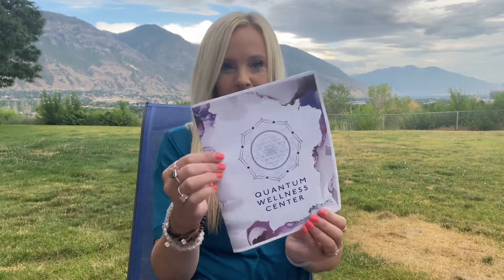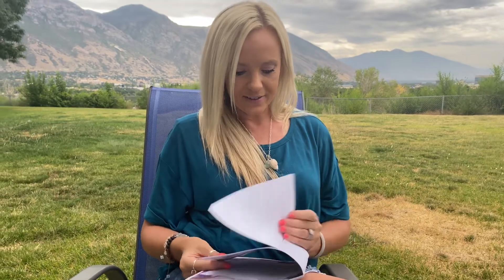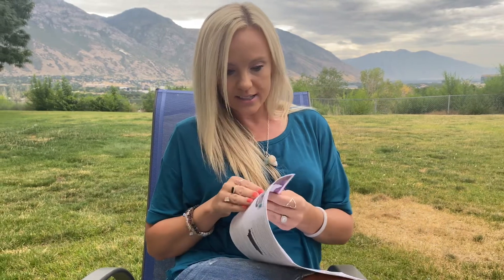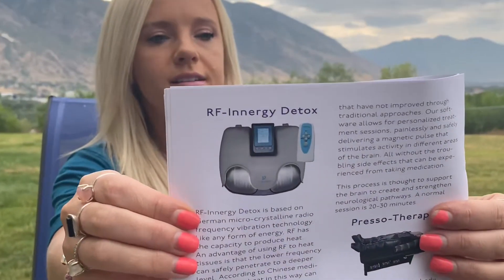Theta Chamber Diary Day 1 ( Watch the rest on my VIP patron on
For those of you who follow my private VIP Podcast, I will be doing updates with my wife’s Theta Chamber treatments for those of you who like Hi-Tech Holistic treatments.

You will see how she does with this 21 day treatment and she will be using other other hi-tech holistic machines.

At this Theta Wellness Center, they spent over 25 years researching and perfecting neurological modalities. The Theta Chamber is a state-of-the-art version of a chamber that was originally developed by Loran Swensen in 1989, called the Omega Brain 5000. The Theta Chamber has shown to normalize and harmonize the brain chemistry within minutes.

Placed on the ear lobes, this treatment uses subtle electrical impulses to encourage normal functioning in the neural networks and neurochemistry of the brain. These electric signals are similar to those produced by the brain itself. Once the brain has reached the Theta state, the ThetaChamber℠ transmits signals to the hypothalamus, in the limbic region of the brain. These signals encourage the hypothalamus to start producing normal, and healthy levels of serotonin, dopamine and other neurotransmitters. In just a few applications, the brain is entrained into normal functionality. New neural pathways are created, and the old or imbalanced ones will atrophy from disuse.

Comment below “Theta” if you want to join my accelerated learning Group to get our whole journey plus podcast commentary on Energy Healing books or just go to this link and look for VIP Patron